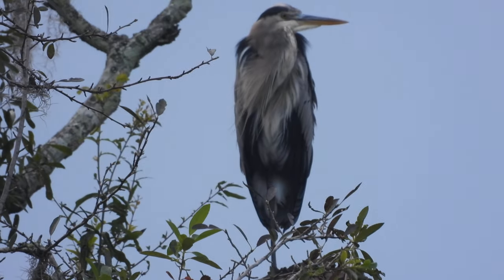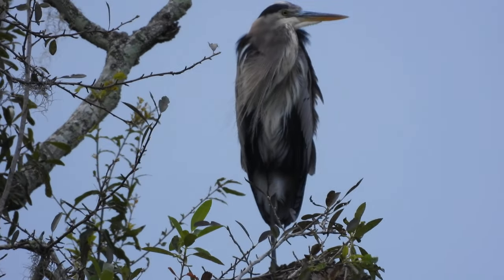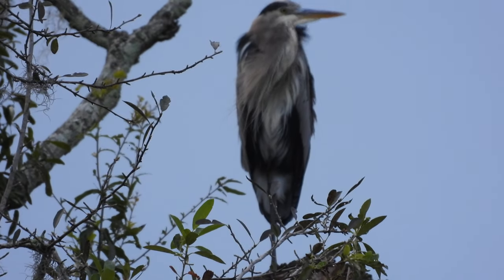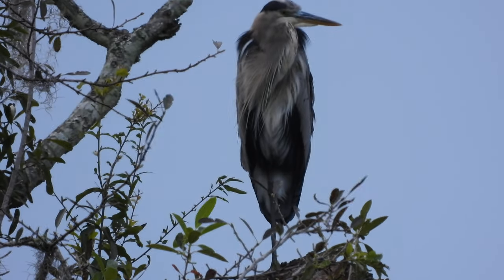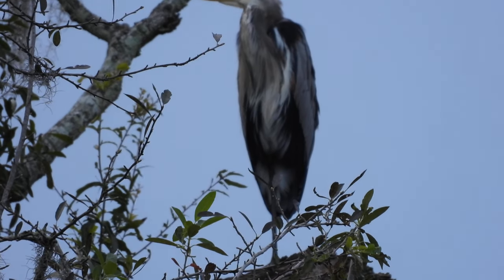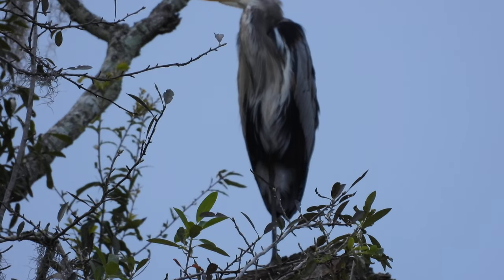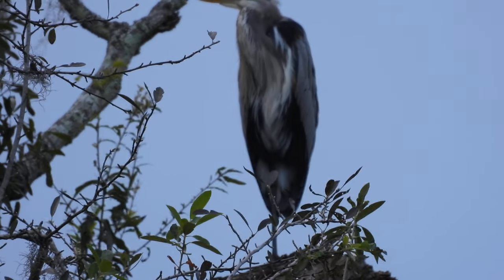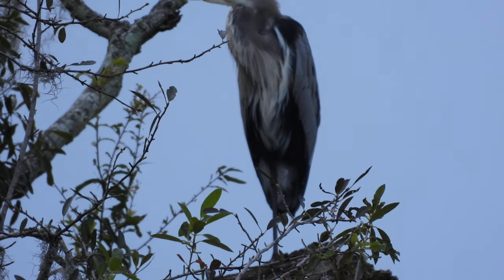Great Blue Heron With Full Crop at Kingsland Lion Park Part 2 9/11/20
This Great Blue Heron didn't have the pink spot on it, so this is a different heron from what I saw yesterday. This one was perched on the same tree, which was halfway between the ground and where the raptors would always perch on. I tried giving him a fish, but it seemed obvious that he had a meal based on the size of his crop! Not only that, but he was standing very still without any movement whatsoever! I tried whistling at him, but that did no good either.